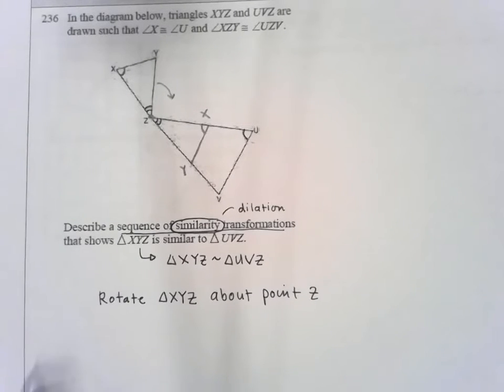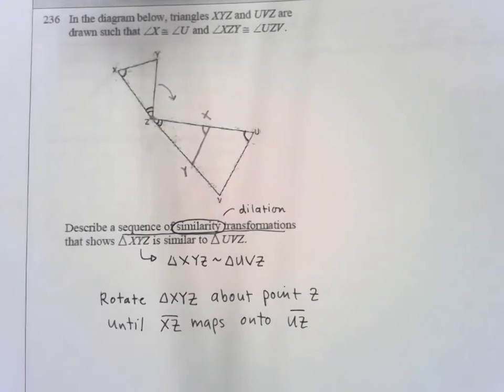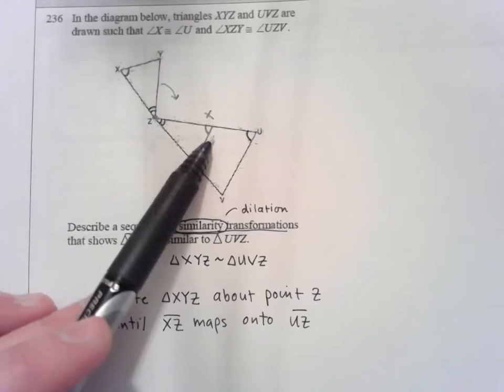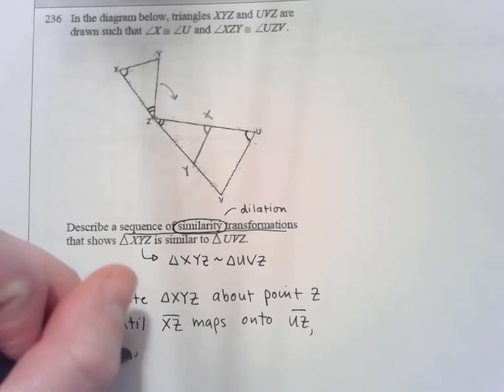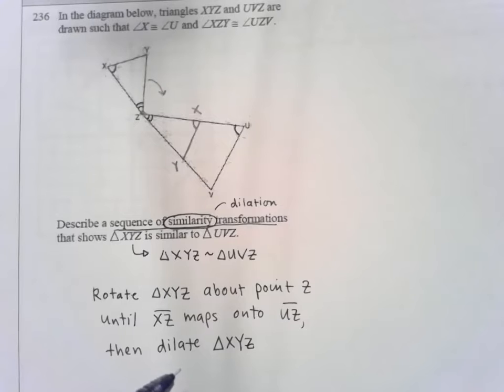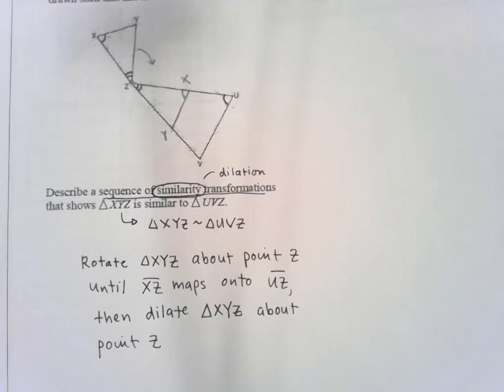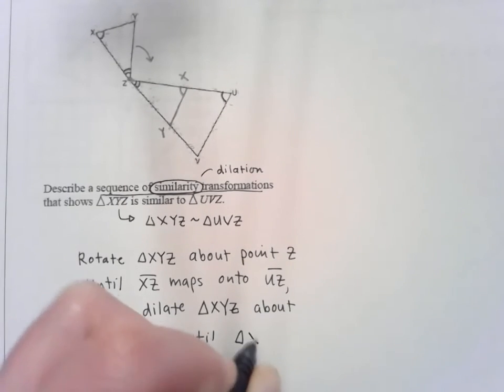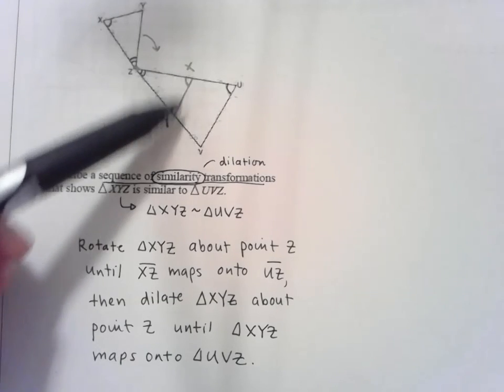Geometry Crescendo_Topic 3_Level B_Mapping Figures